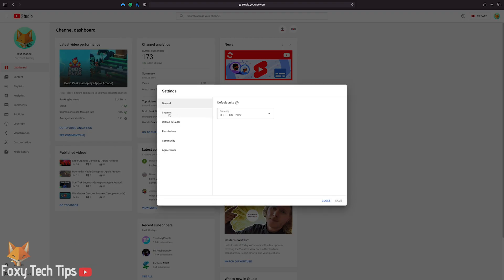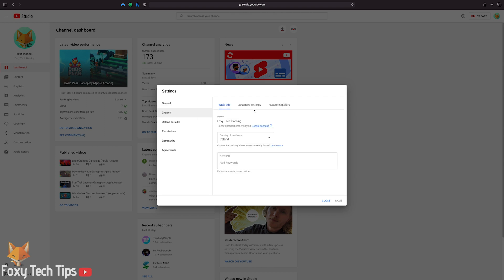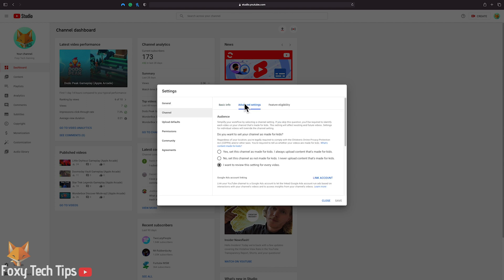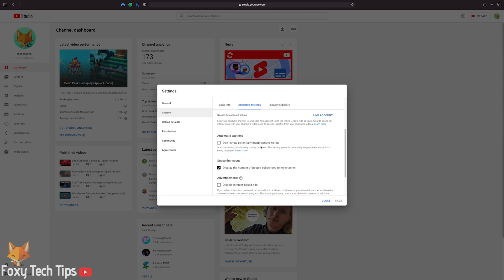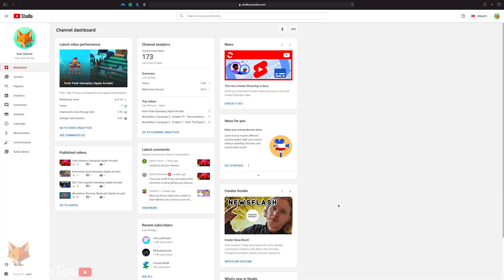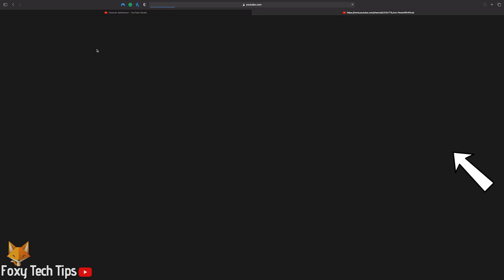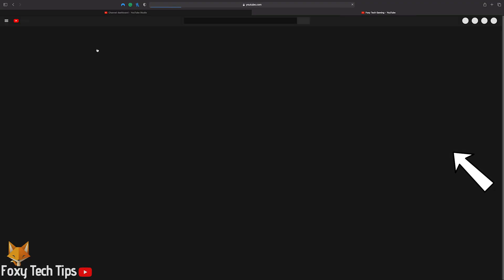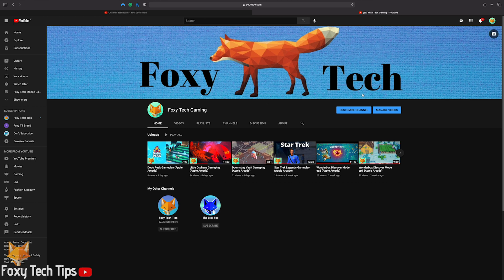How To Hide YouTube Subscriber Count (Desktop)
Easy to follow tutorial on hiding your YouTube channels subscriber count on the desktop/web version of YouTube. If you are a new channel you may want to keep your Subs hidden. Learn how to hide your YouTube sub count on desktop now!

Steps:

- From youtube, click your profile icon at the top right of the screen and then select ‘youtube studio’.

- From the dashboard of YouTube Studio, tap the settings icon from the bottom left of the screen.

- In settings, select ‘channel’, and then tap the ‘advanced settings’ tab.

- Uncheck this box to hide your sub count from view. Tap save once done.

- If you visit your channels page now it won’t display your subscriber count.